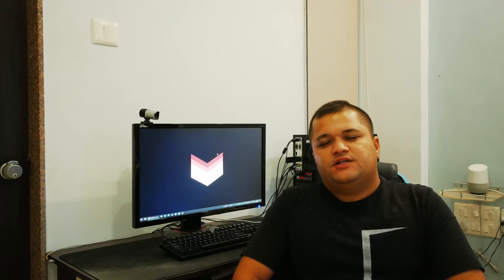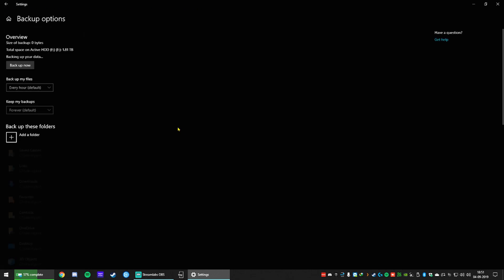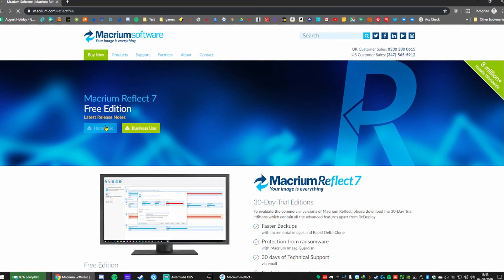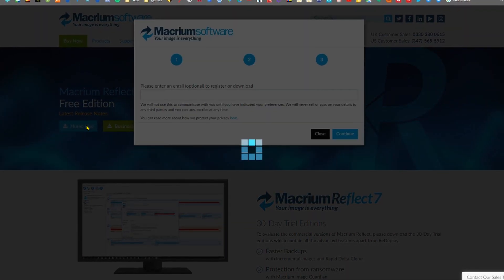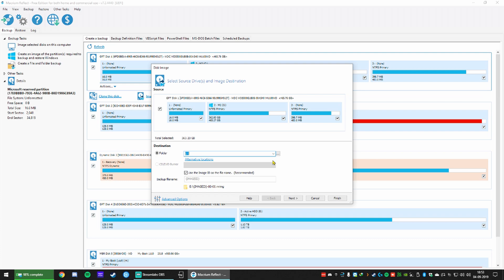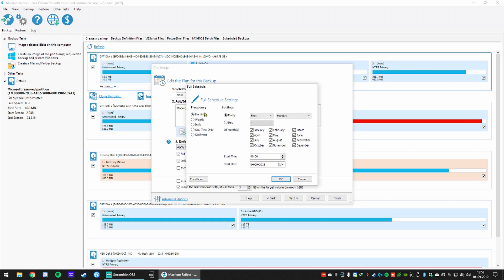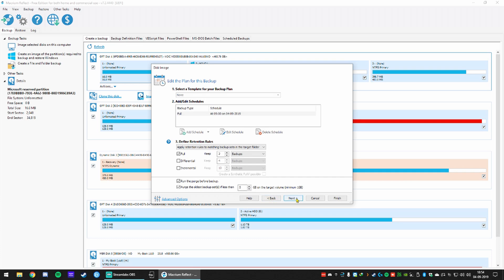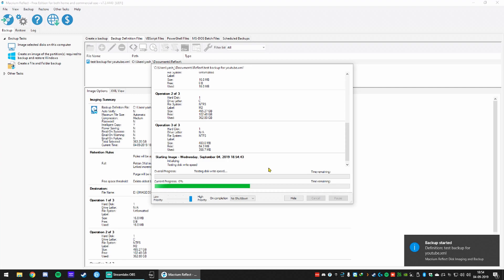How to back up your PC to Internal/External Hard Drive - Windows Backup Solutions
This Video features 2 options to backup your windows 10 system to an external or internal disc.